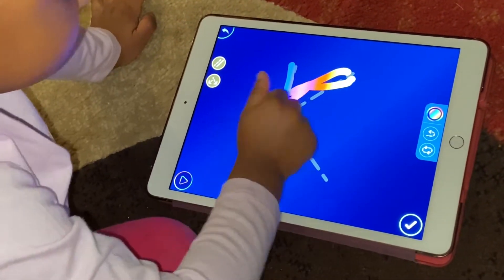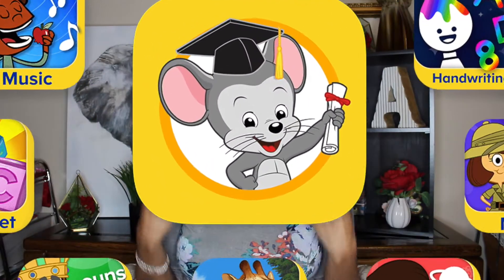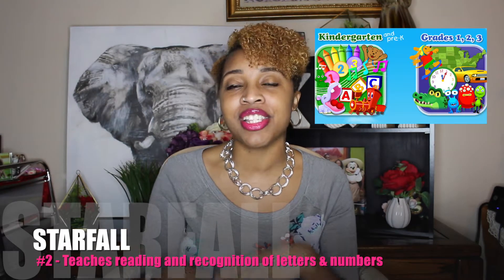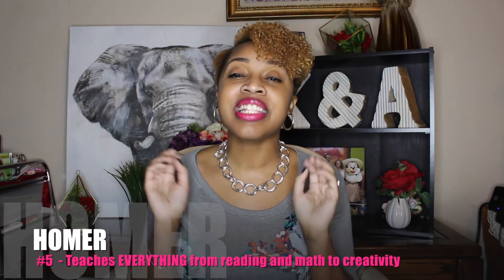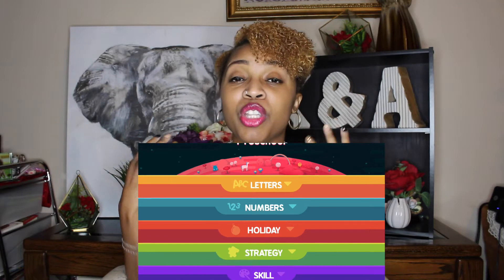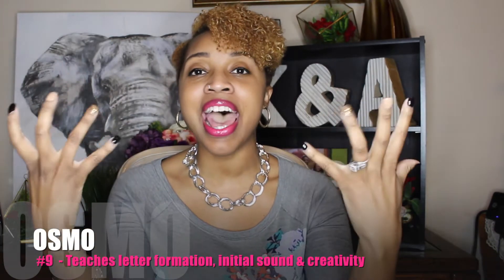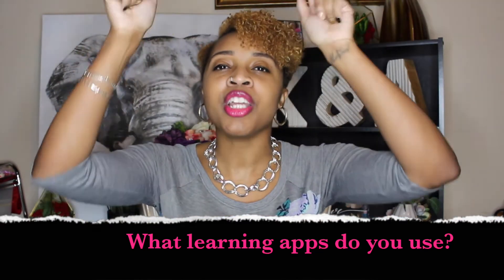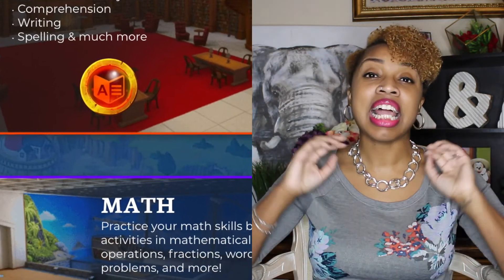BEST EDUCATIONAL APPS I TOP 12 LEARNING APPS FOR PARENTS AND TEACHERS IN UNDER 12 MINUTES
ABOUT THIS VIDEO: This video features the top 12 Educational Learning Apps. These apps teach reading, math, letter recognition, counting and more.

TIMESTAMPS:
0:00 Intro
0:56 ABC Mouse
2:39 Starfall
3:07 Khan Academy Kids
3:55 Hooked on Phonics
4:49 Homer
5:27 ABCYA Games
6:05 Epic - Vooks - Little Critters
6:40 Tech City
7:34 Osmo App
8:27 Hey
8:44 Scratch Jr.
9:14 Preschool & Kindergarten App
9:59 Adventure Academy